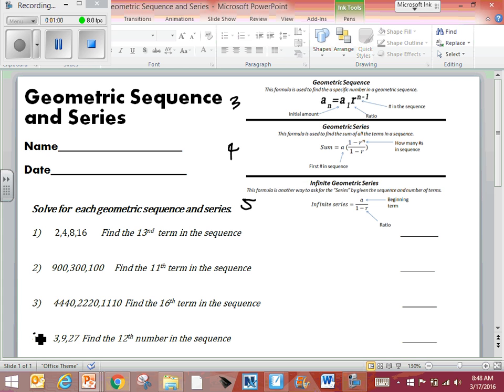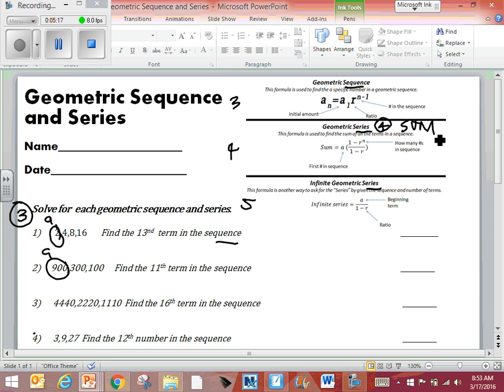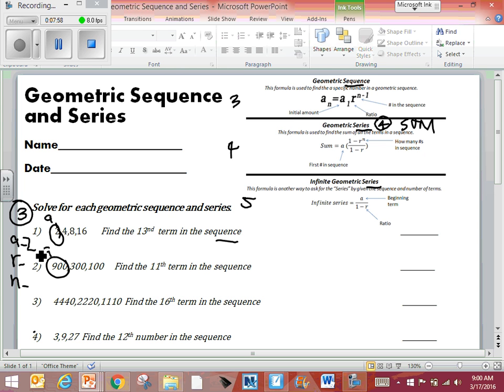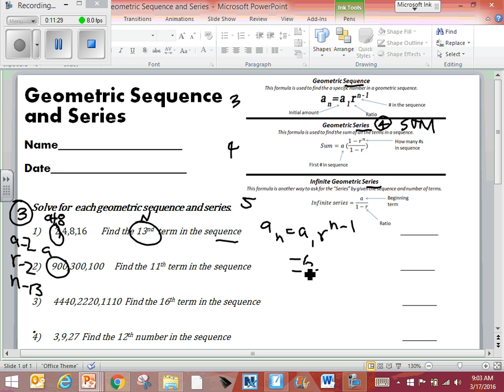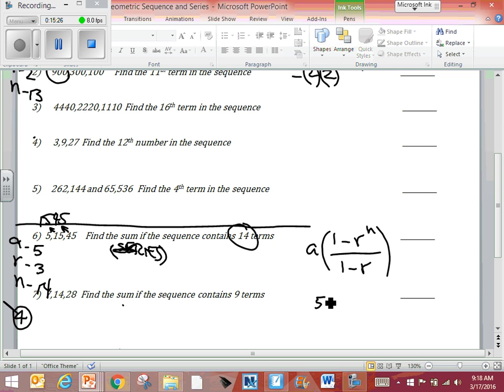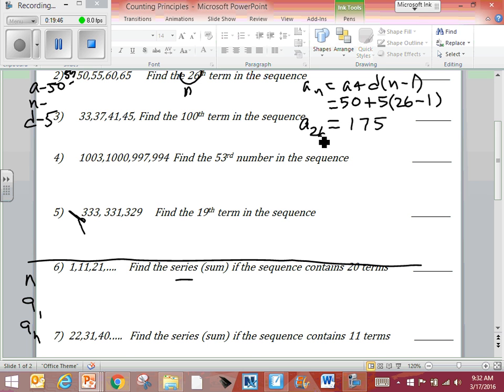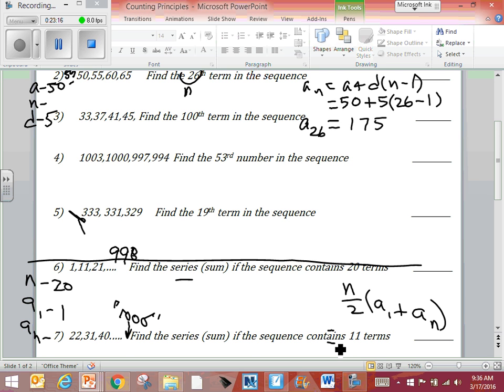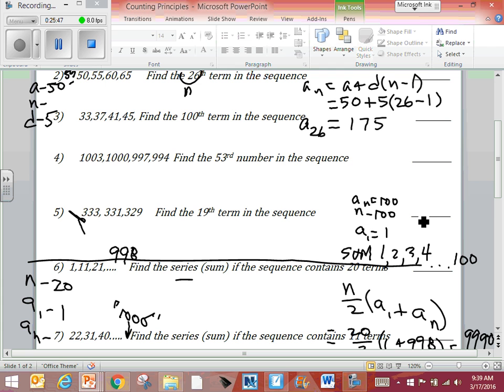Alg 2b u9 A2 seq series thur mar 17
Alg 2b u9 A2 seq series thur mar 17: Use FIVE formulas to answer questions about sequences or series, e.g. "a/(1-r)"